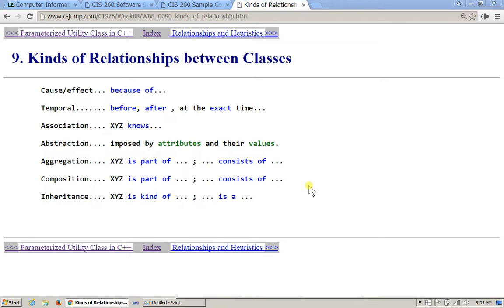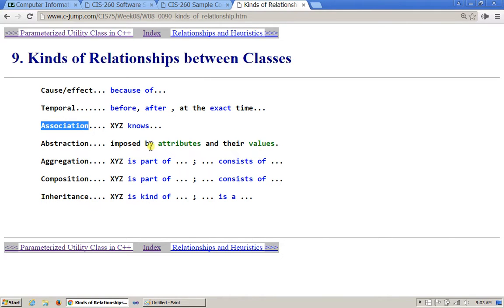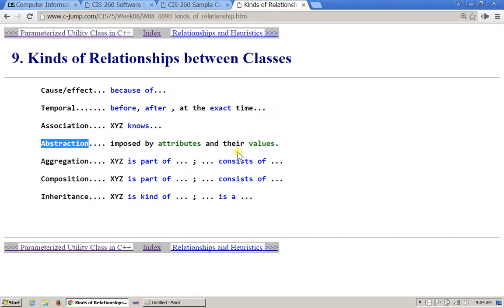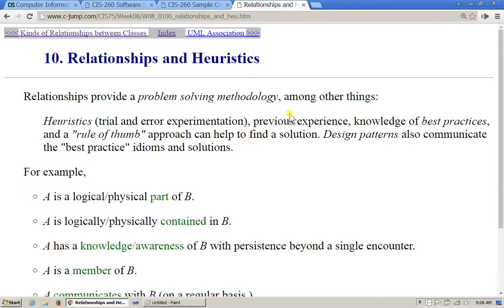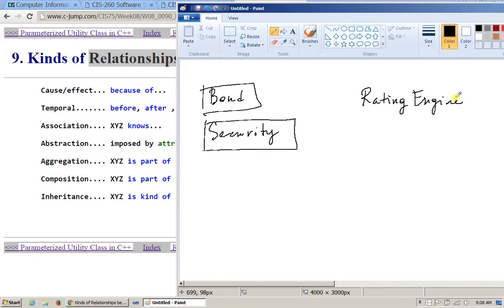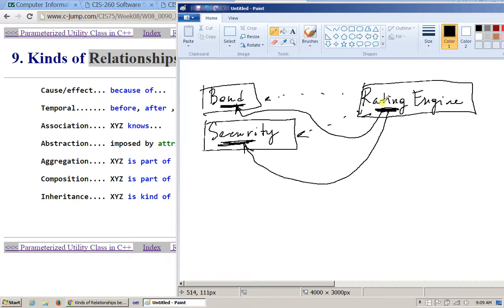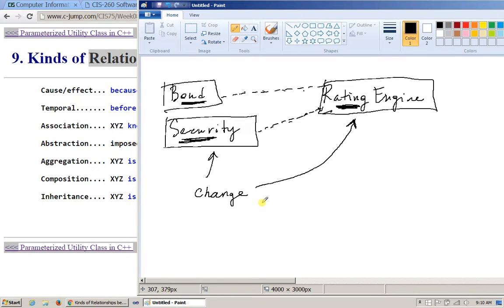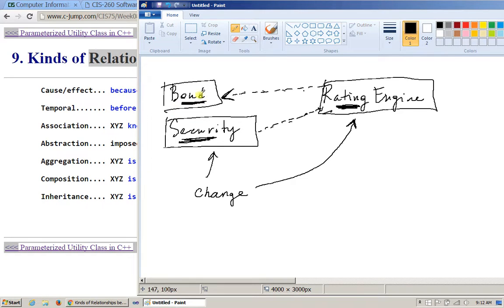Week 09 UML Class and Encapsulation Part 2